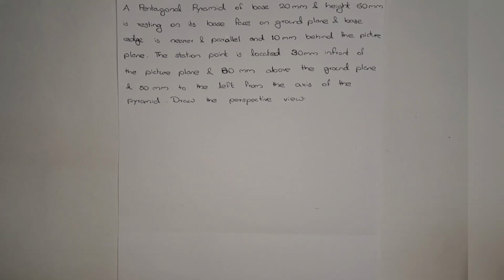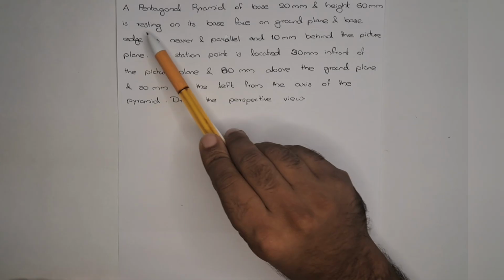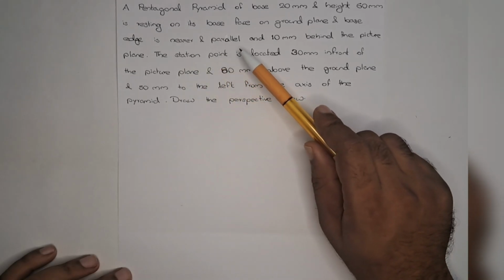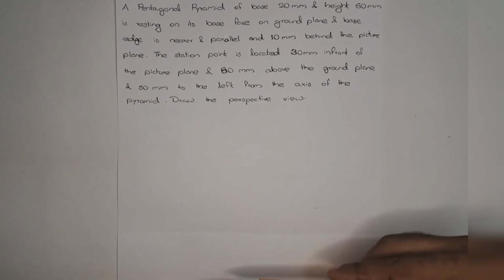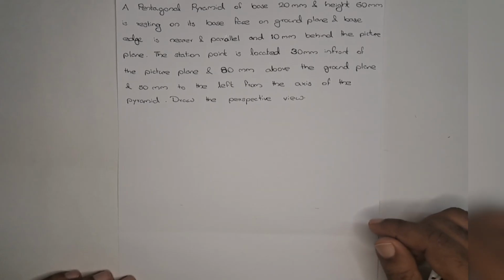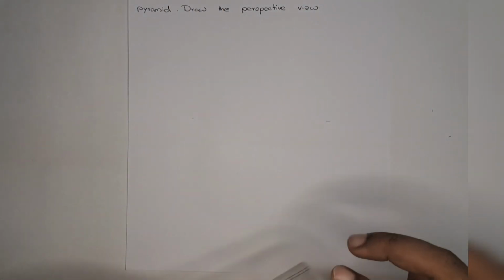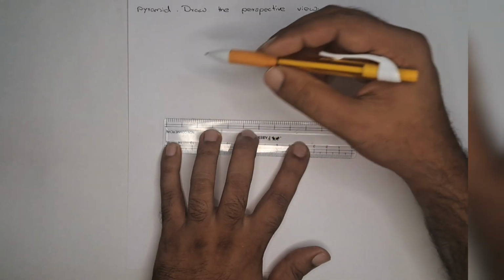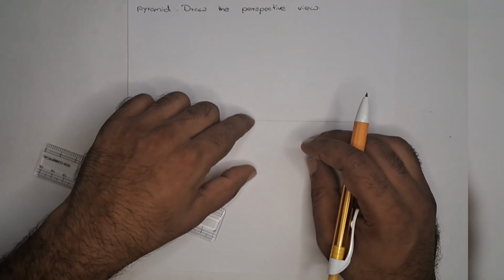Perspective View of Pentagonal Pyramid - Made Simple | Engineering Graphics Tutorial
Learn to draw the perspective view of a pentagonal pyramid with ease! This video tutorial breaks down the concept into simple steps, helping 1st year engineering students master engineering graphics and visualization skills